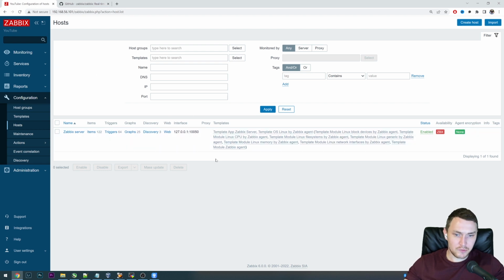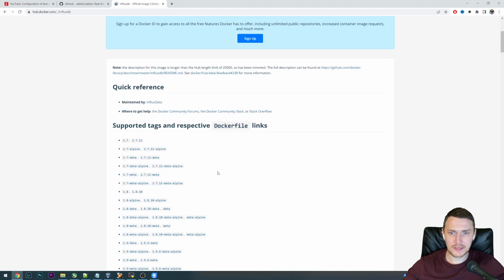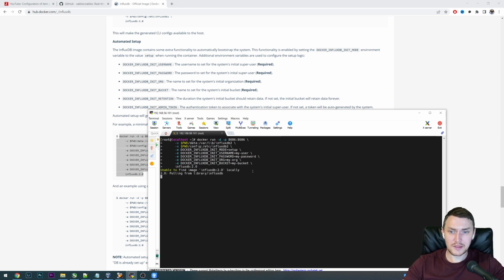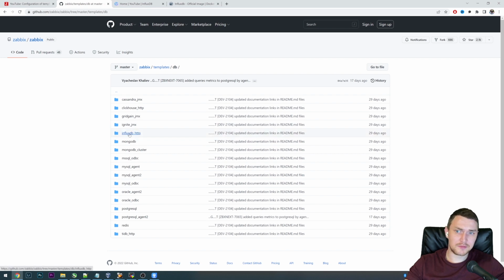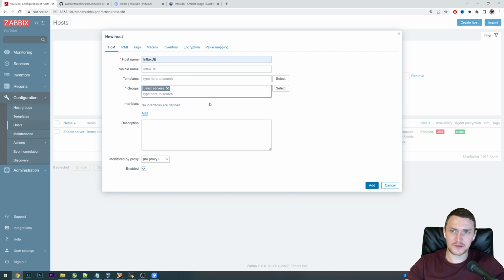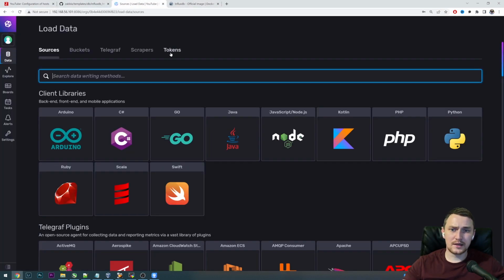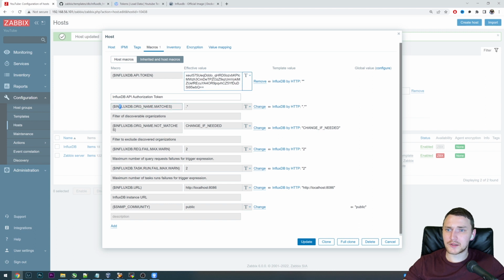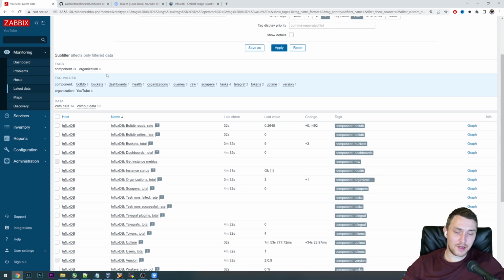How To Monitor InfluxDB